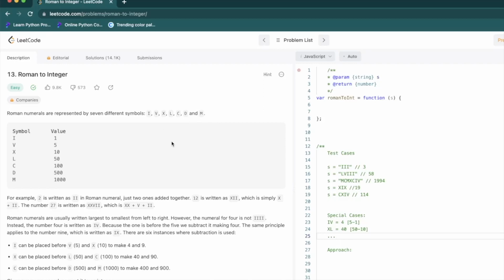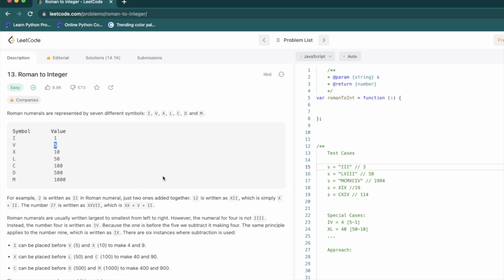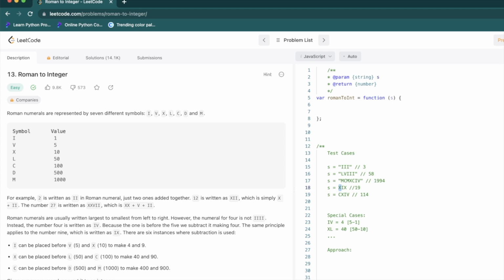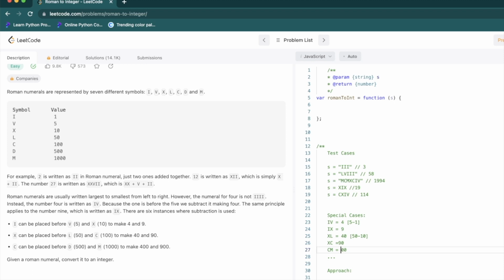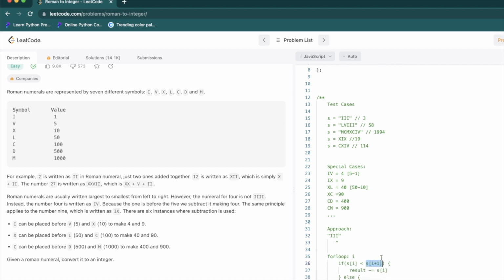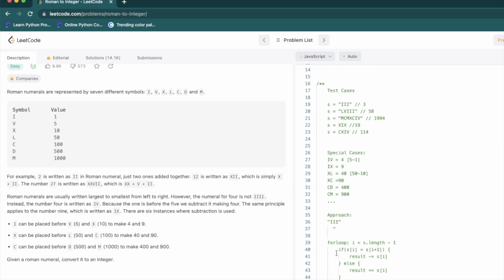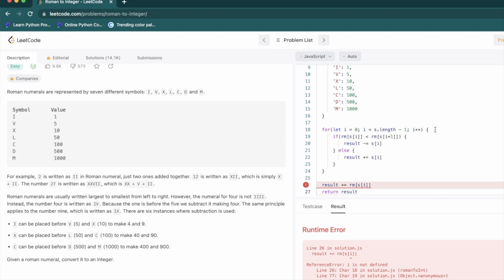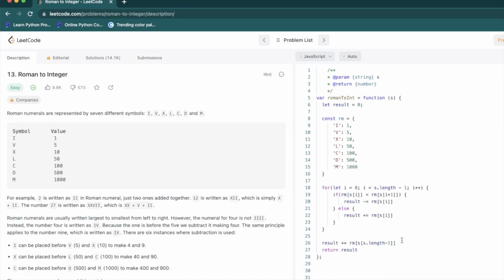LeetCode 13 | Roman to Integer - Easy | Javascript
This is an explanation of a function to convert a Roman number string into an integer